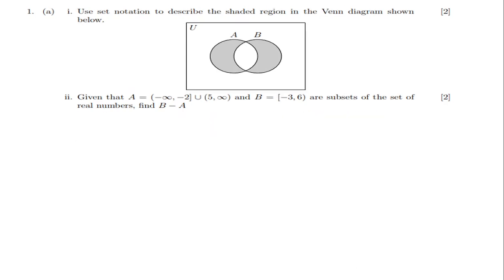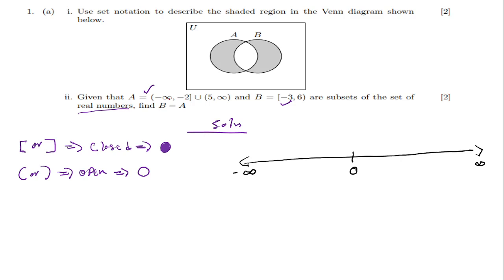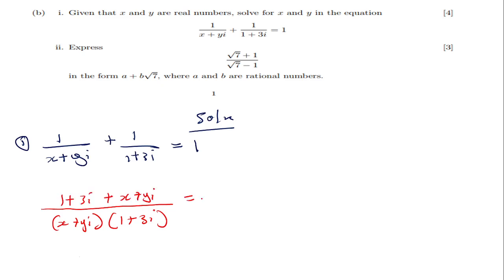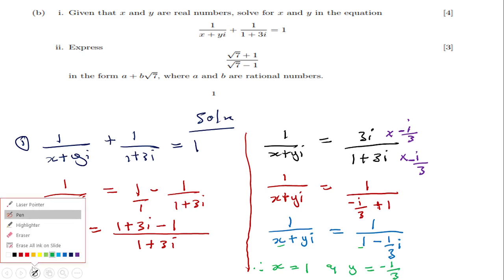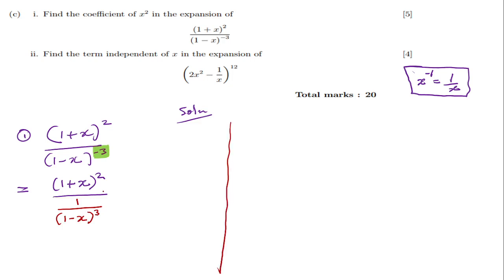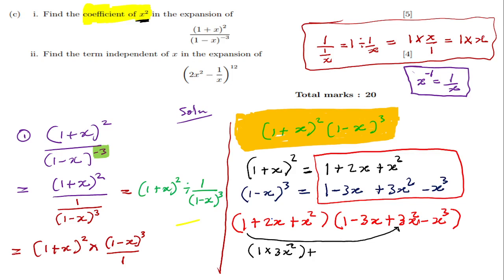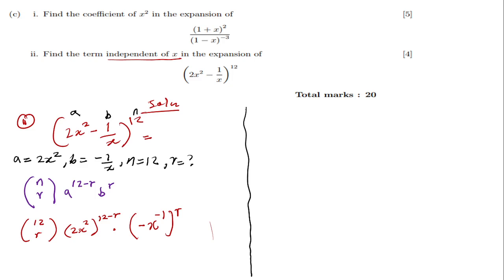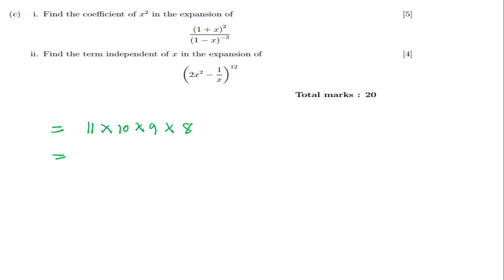MAT 1120 2023 EXAM QUESTION ONE SOLUTION